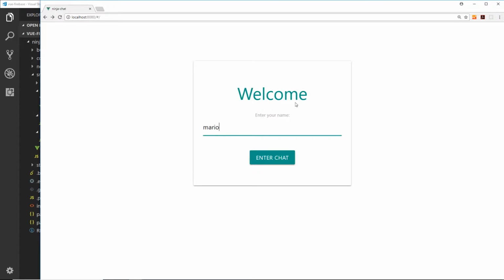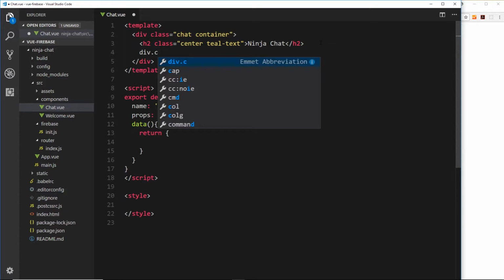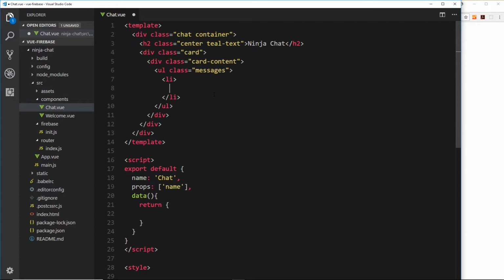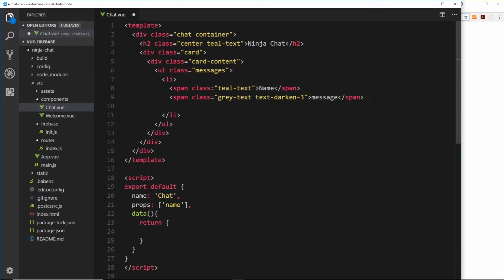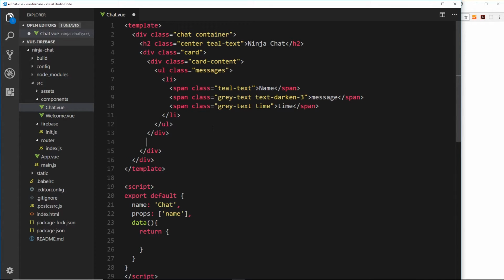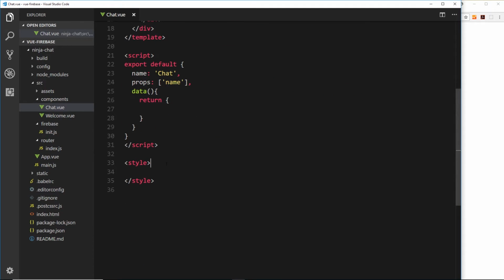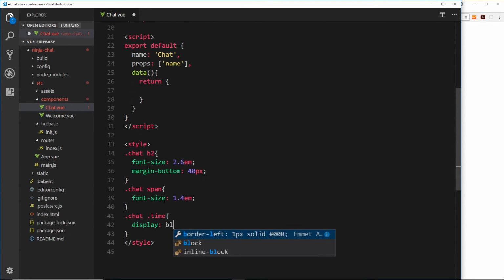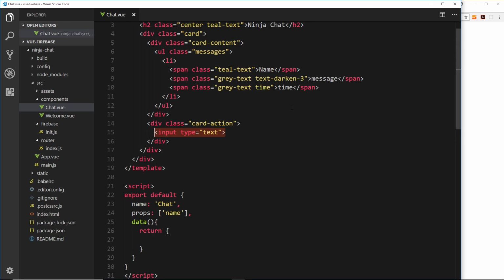Vue & Firebase Real-time Chat (Preview) #7 - Chat Window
See the full course for a full Vue.js tutorial, including building 3 projects with Firebase.